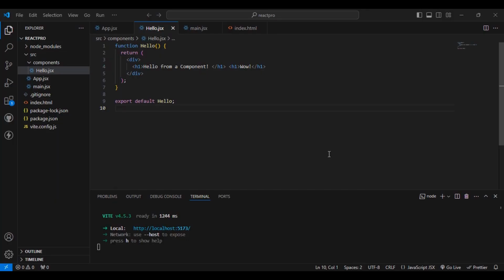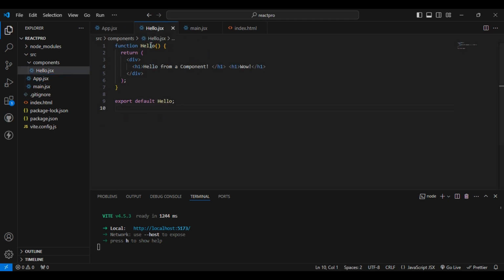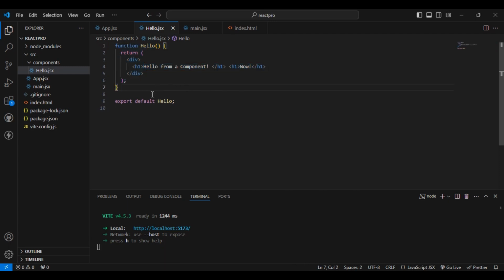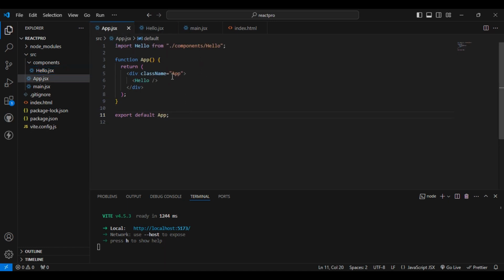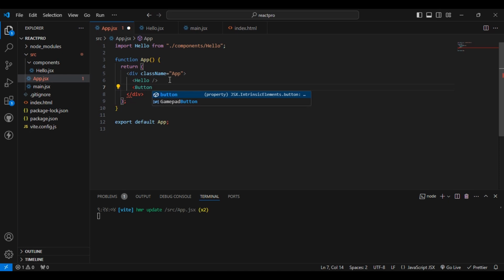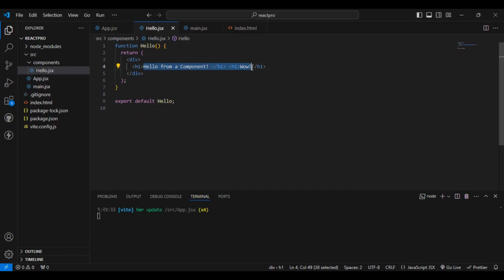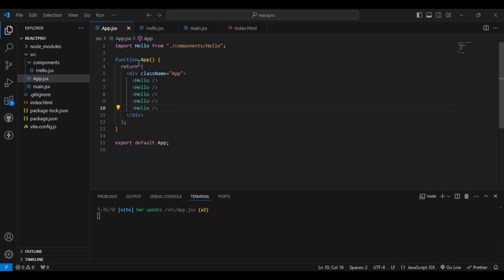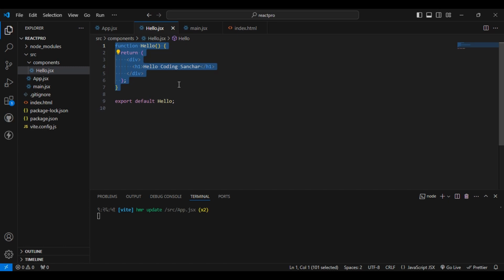Reusability of Components in React | React Tutorial for Beginners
Welcome to our comprehensive React tutorial for beginners! In this video, we delve into the concept of reusability in React components. Reusable components are a cornerstone of efficient React development, allowing you to write modular, maintainable, and scalable code. We will walk you through the process of creating and utilizing reusable components in React, highlighting best practices and common pitfalls. By the end of this tutorial, you'll have a solid understanding of how to build components that can be easily reused across different parts of your application, making your development process faster and more efficient.

In this tutorial, you'll learn:

1. The basics of React and how to get started with a new React project.
2. How to create and manage reusable components in React.
3. Best practices for component reusability to keep your code clean and maintainable.
4. How to use React hooks to enhance your components.
5. An introduction to React Router for navigating between different parts of your application.
6. Tips for integrating TypeScript with your React components for a better development experience.

Whether you're just starting out or looking to refine your React skills, this tutorial is perfect for you. Join us as we explore the power of reusable components in React!

Searching Keywords:

How to create reusable components in React,
React component reusability,
Modern React tutorial,
Building reusable components in React,
React JS for beginners,
Using hooks in React,
Best practices for React components,
Introduction to React Router,
React tutorial step by step,
Reusability in React components
Learn React from scratch
React JS complete tutorial
Beginners guide to React components
React development tutorial